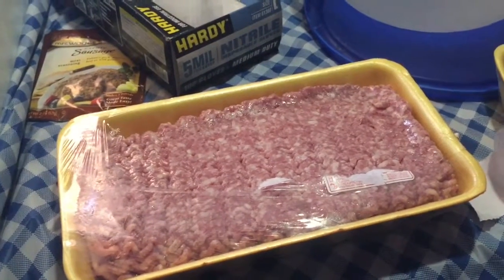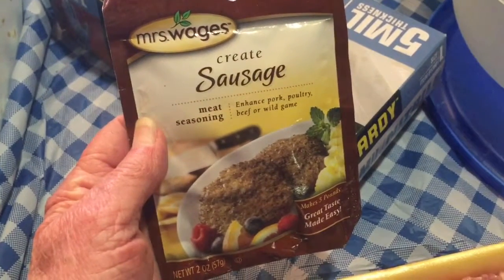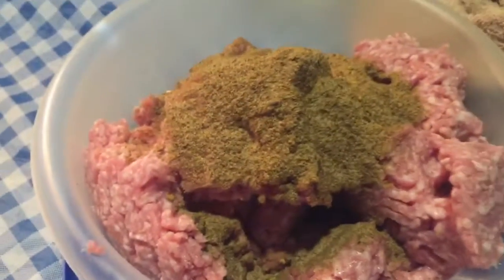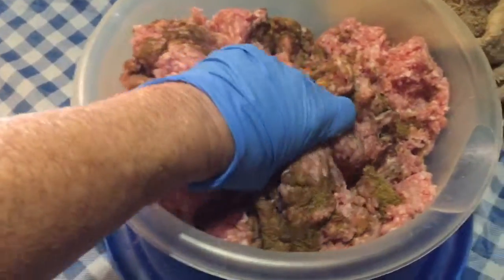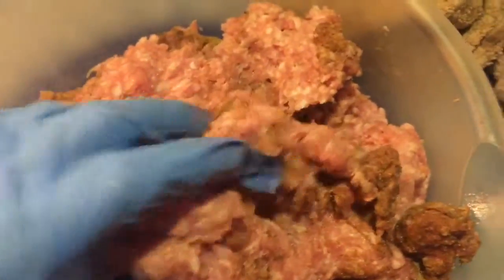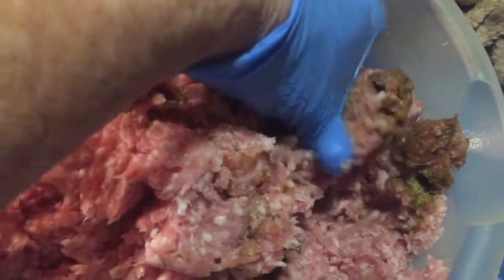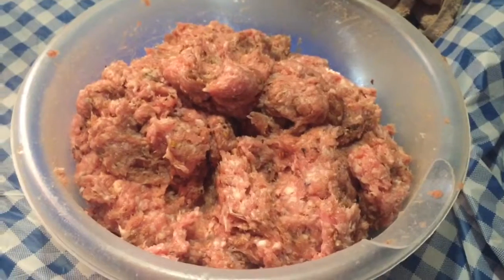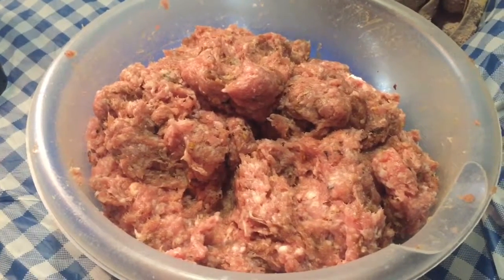Making homemade sausage for canning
I show you in this video how I like to make sausage from a seasoning mix, crushed red pepper, and freshly ground pork.